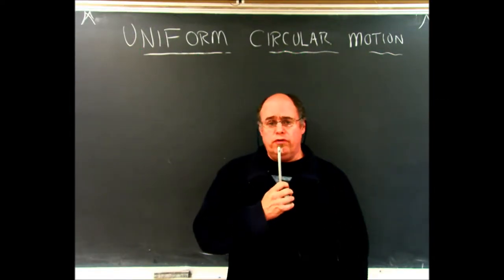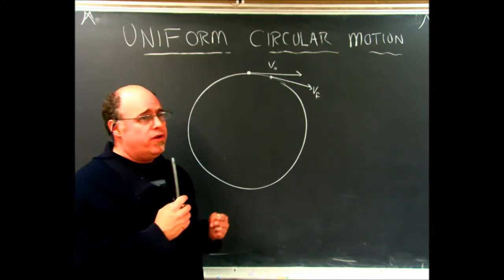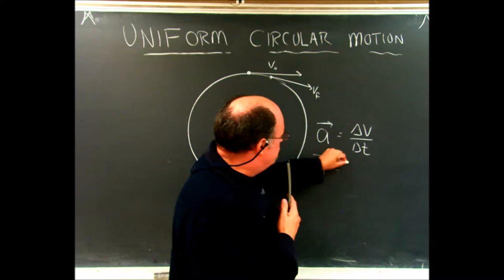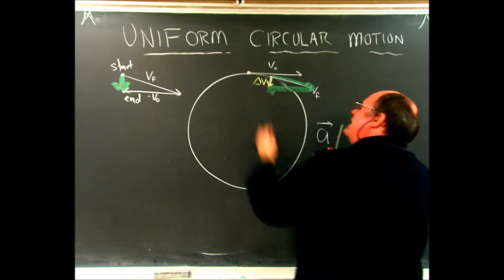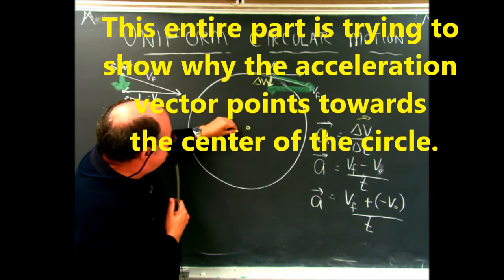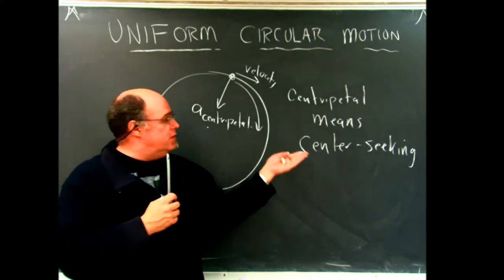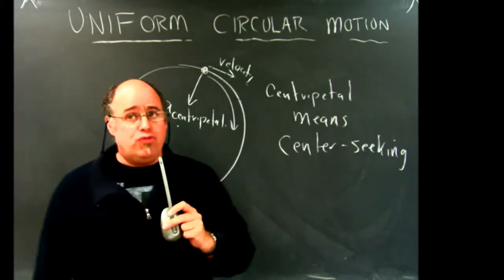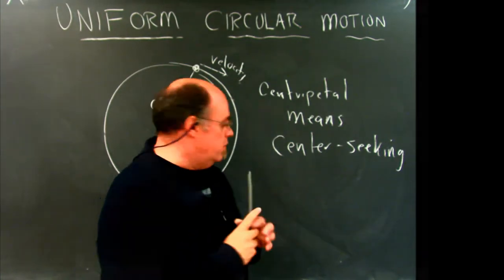Chapter 5 uniform Circular Motion Part 1 36 min